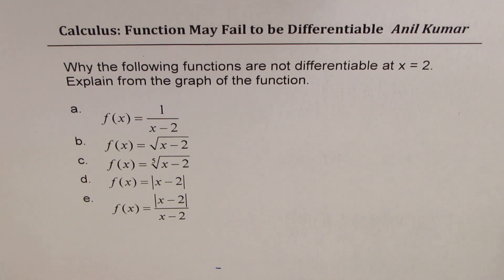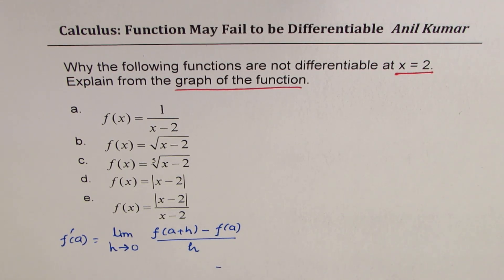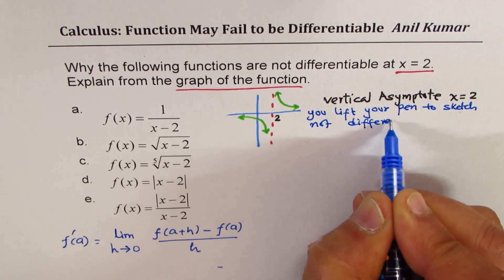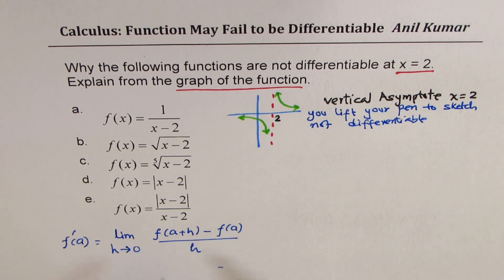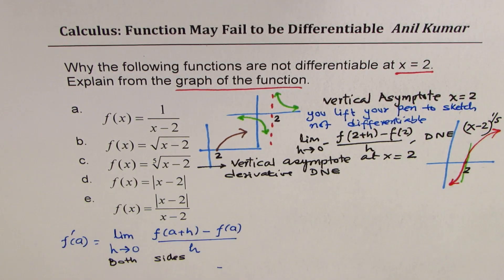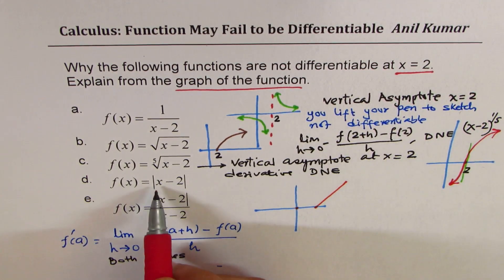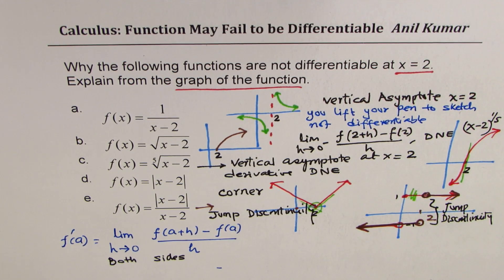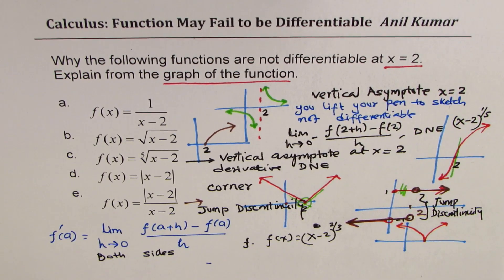All Possible Reason for functions not differentiable at x = 2 Lesson 2 Calculus